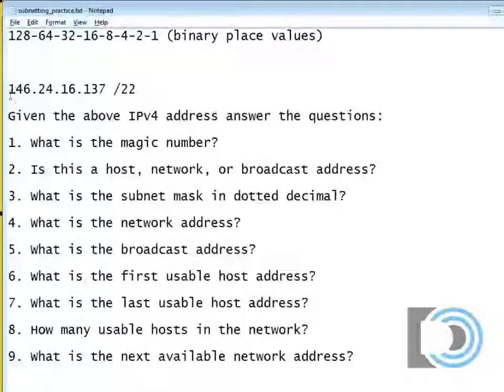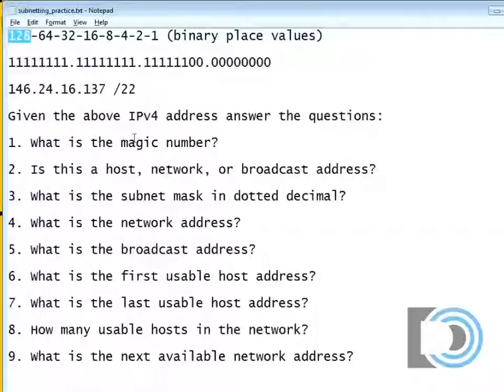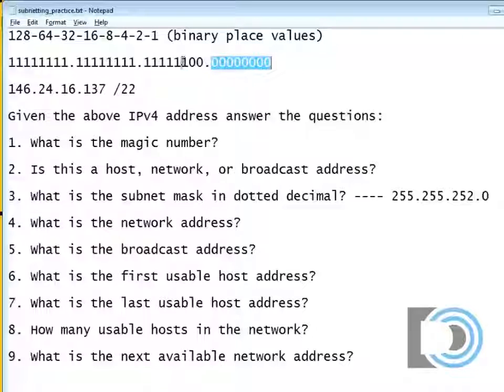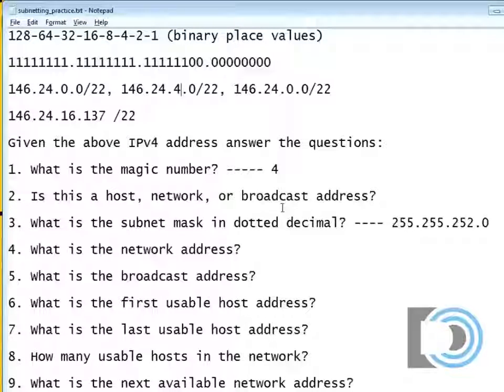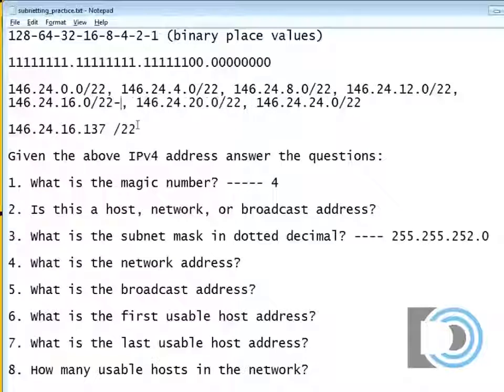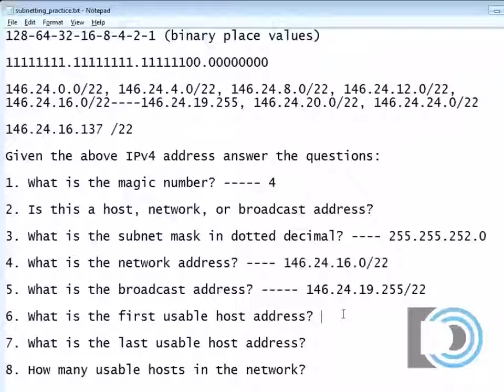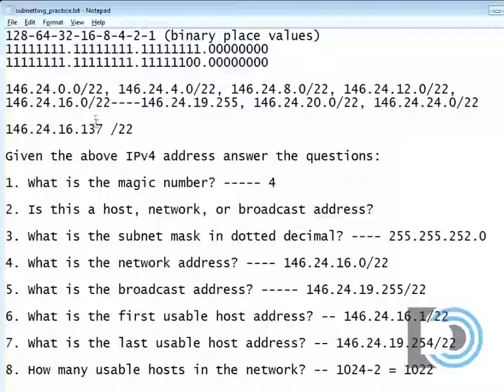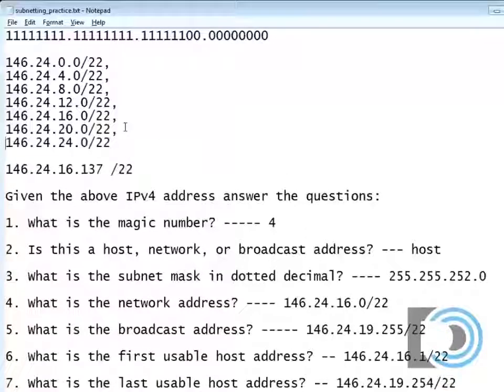Subnetting..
subneting full info.